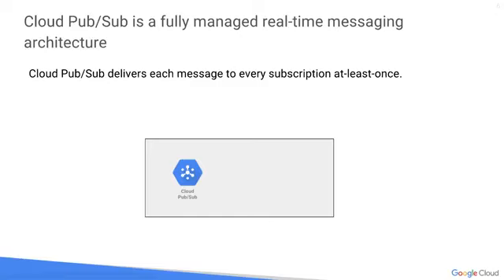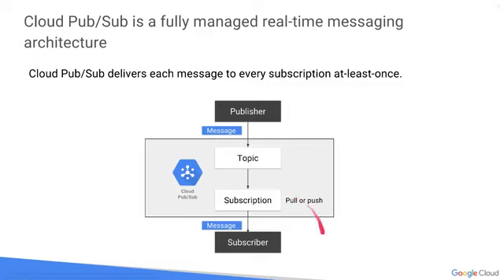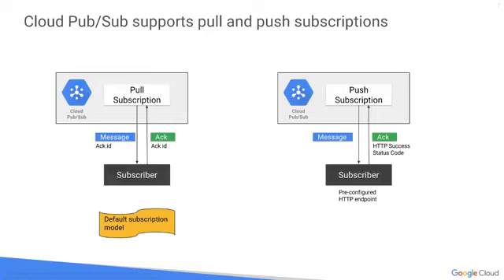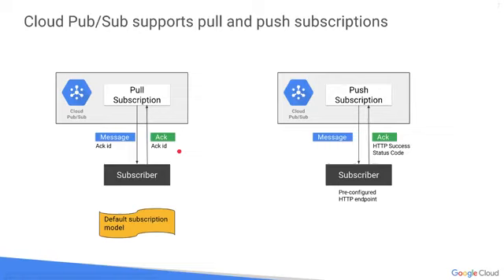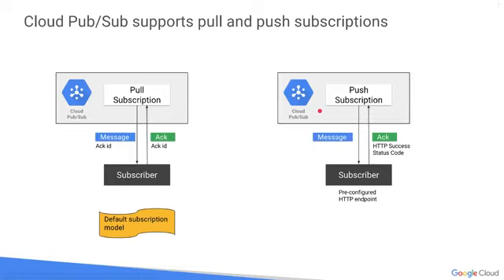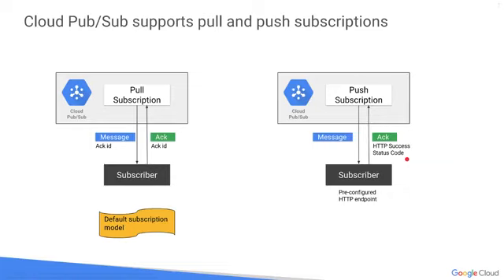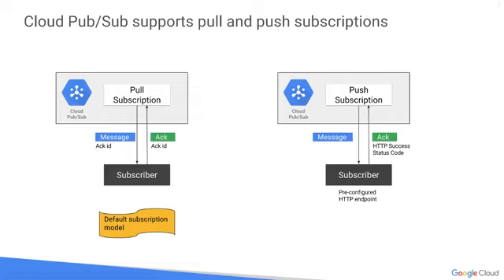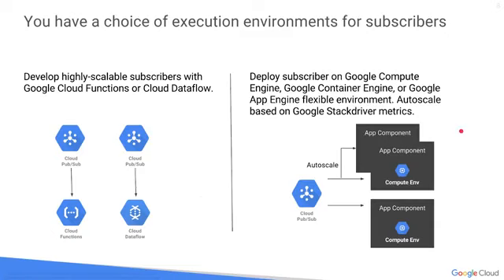2 2 8 Cloud PubSub Concepts